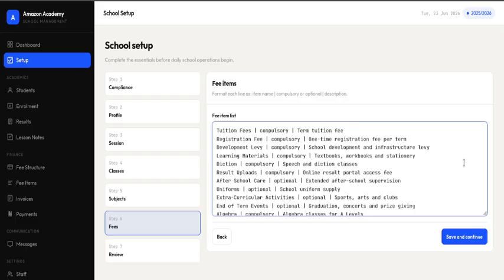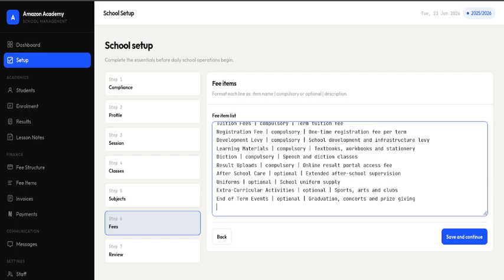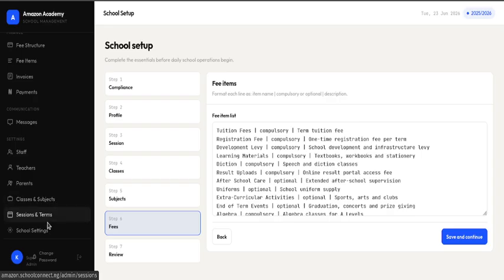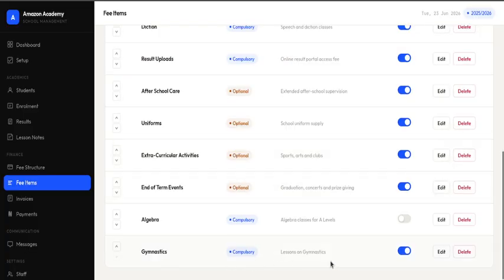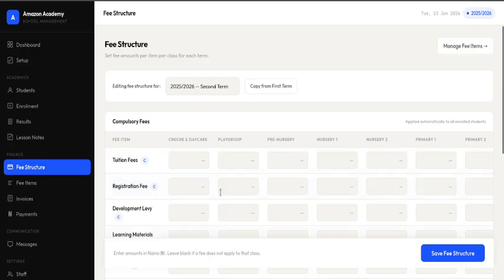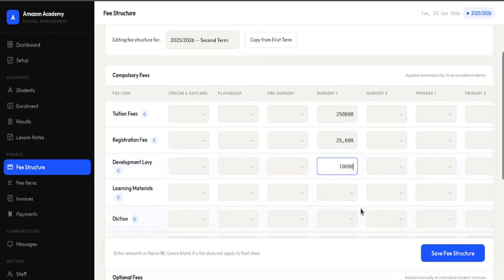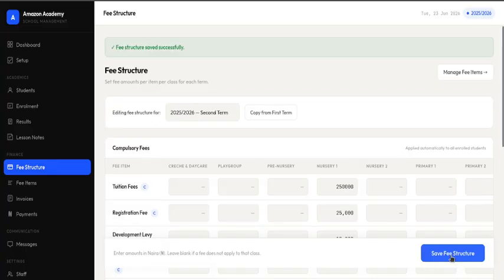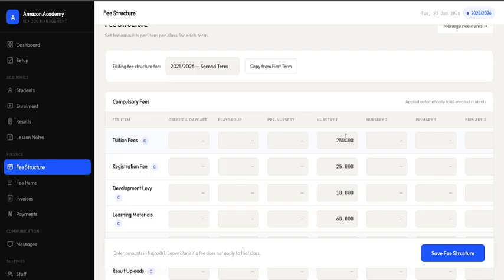SchoolConnect Onboarding - Step 6 - Fees Setup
How to Setup School Fees and apply them to different classes in SchoolConnect.